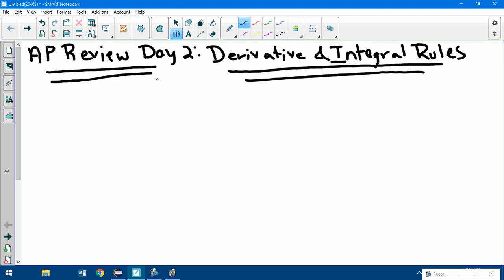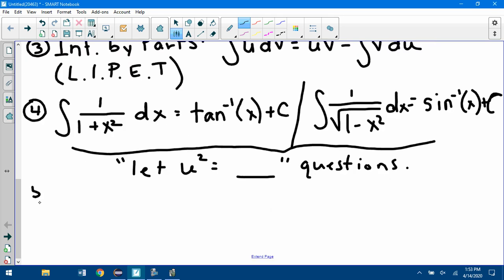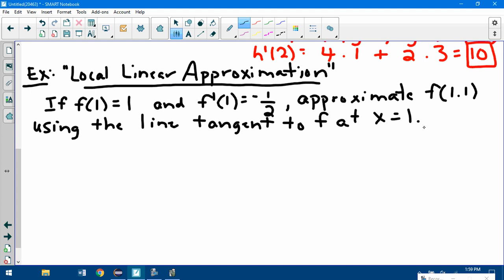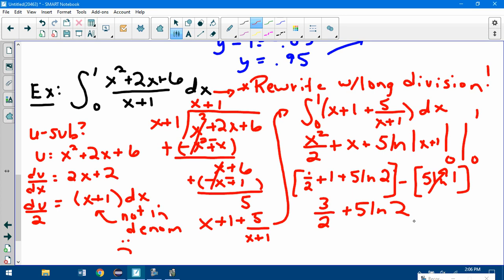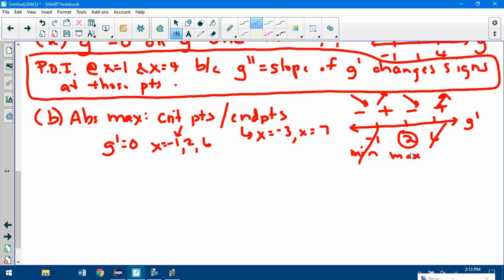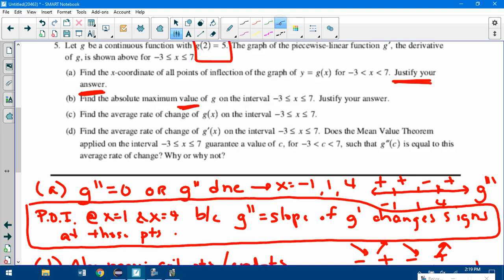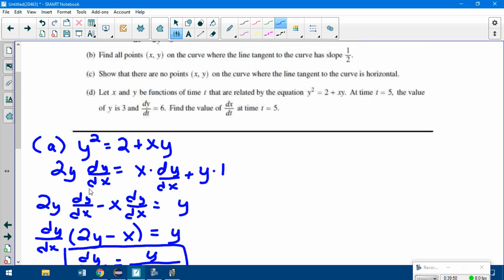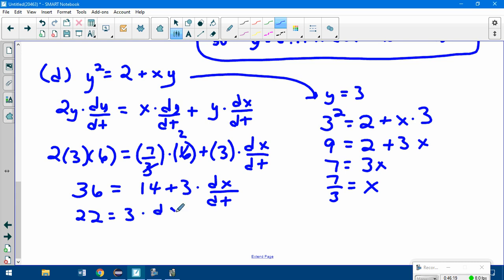Calc AB AP Review Day 2 Derivative and Integral Rules